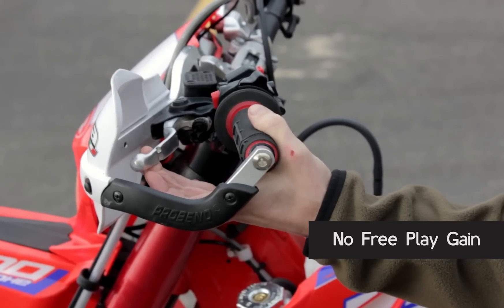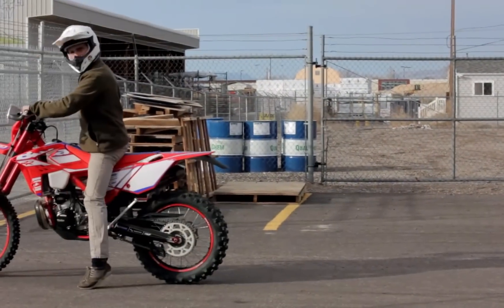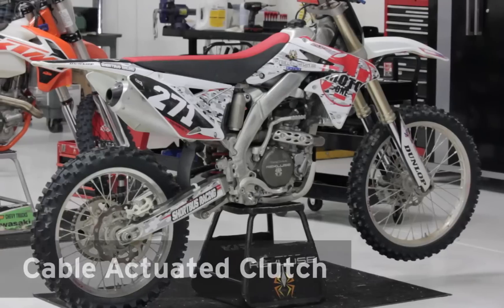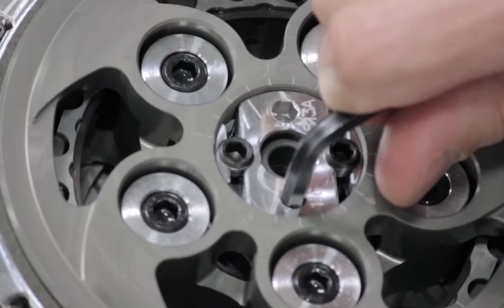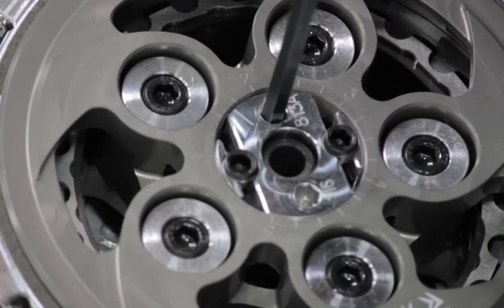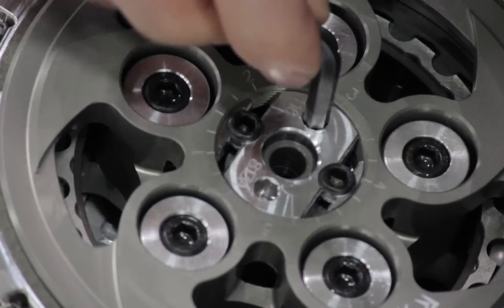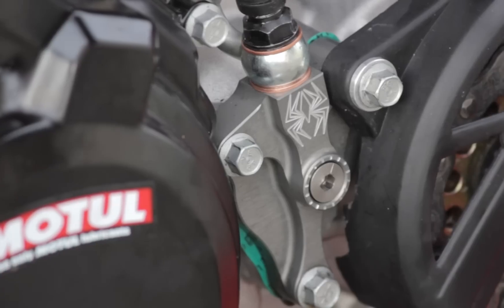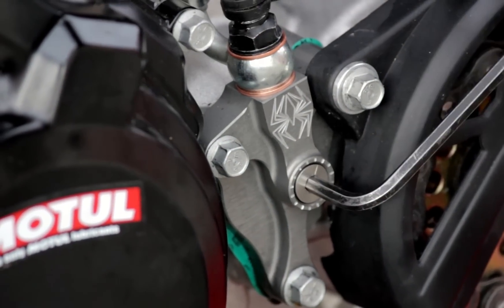Understanding the differences between clutch slip vs. drag.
Is your Rekluse clutch slipping or dragging? Want to know the difference between clutch slip and drag? In this video, our tech team will walk you through the differences and then show you how to ensure your clutch is properly adjusted.